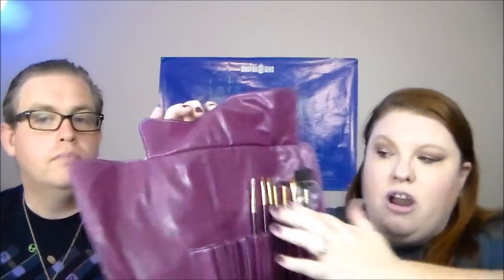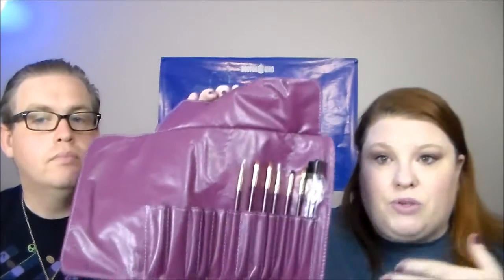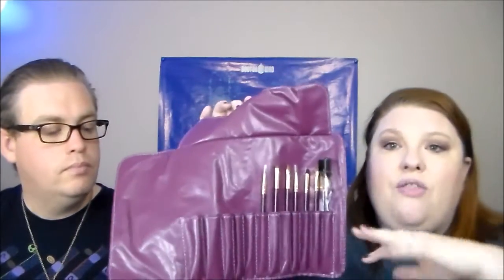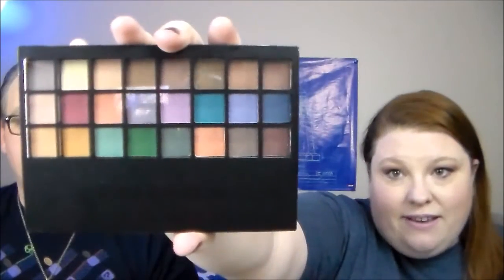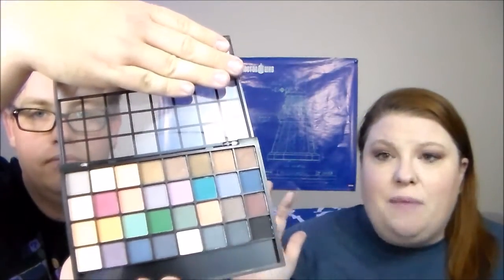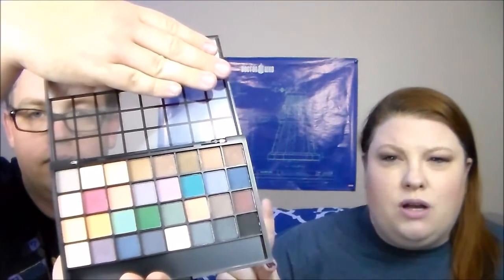Traveling Swap Fall 2015 with Geeks and Beauties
See our last Traveling Swap- You can follow the progression through youtube, blogs, and instagram!

This round will be:
-Sasha from Fizzy Freeze

- Lyn W

- Bewhoyouwant92

- Megan Hilt

- Sierra Tague

- DarkSparkx

- Posh Chick

- Jennifer Roman

- Jaime Padgett

- Southeast by Midwest

- Lydia Dickson

- Beauty in the Empty NEst

- Zainey Laney (the wrap up)